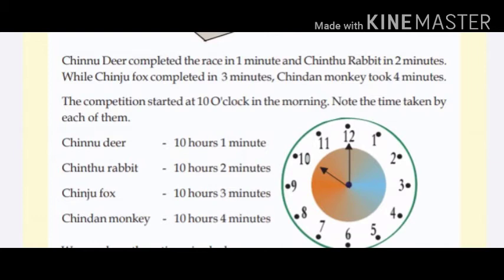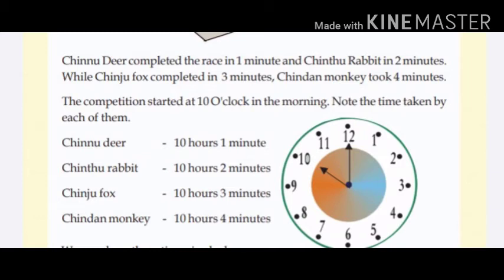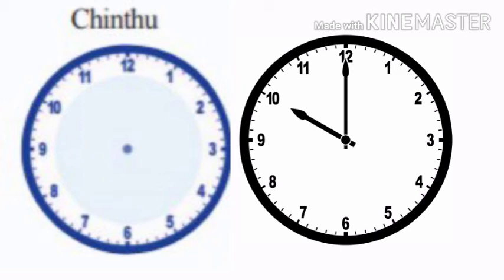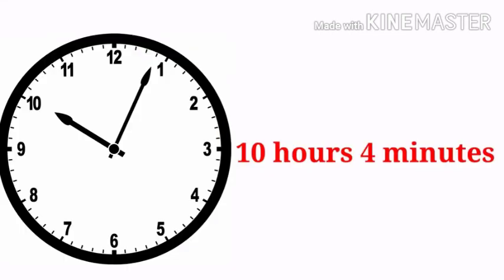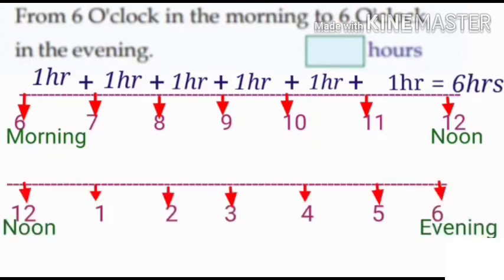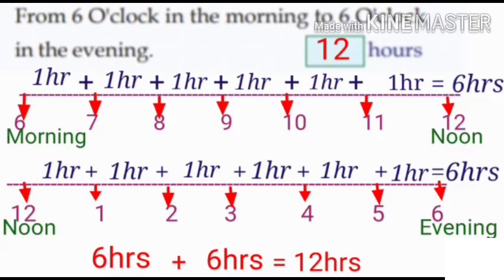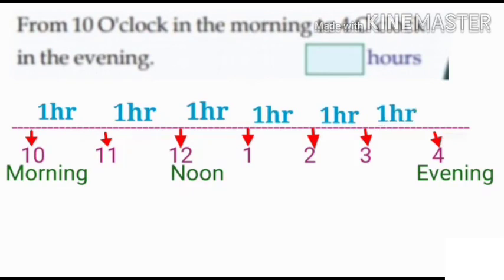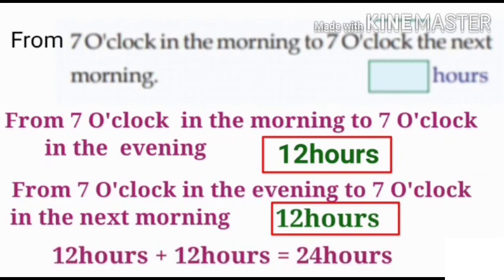3 std mathematics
6:time (2 class )